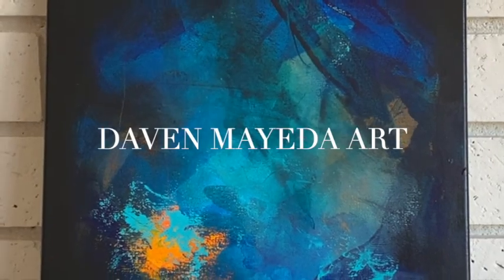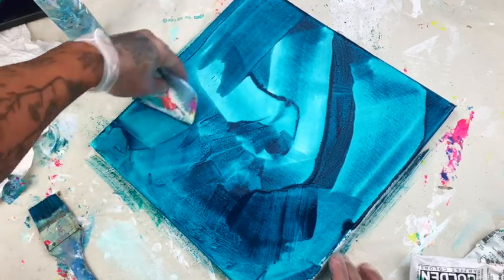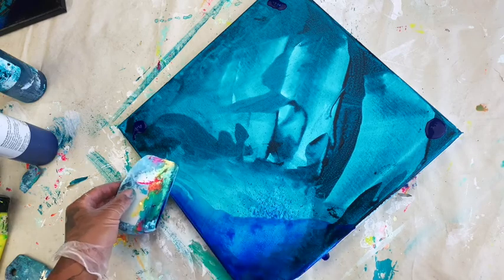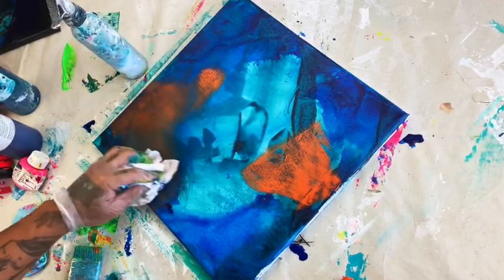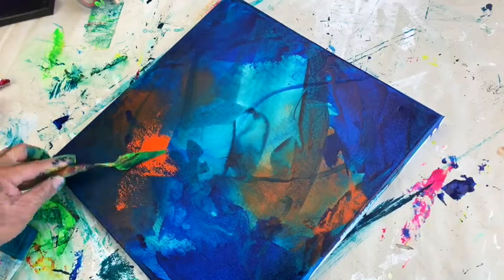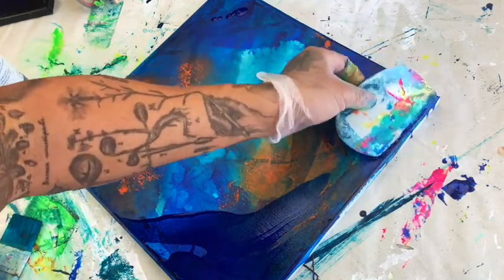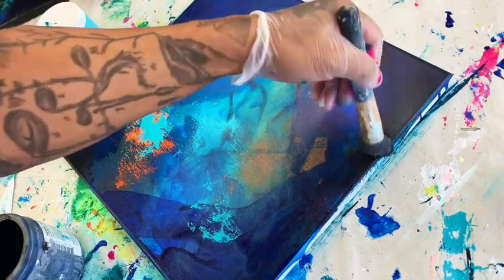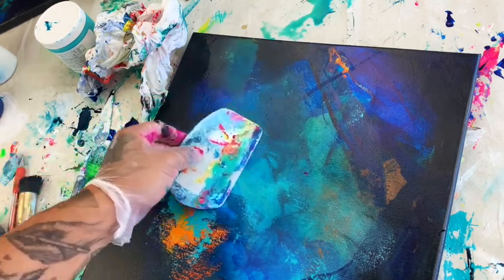Coral Dream Diy Abstract Art Painting Tutorial for Beginners and Advanced Artists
Please help to support by Liking, Commenting and Sharing! Thank you!
Ultramarine blues, Pthalo Blue Turquoise and Cadmium Orange hues inspired this piece called "Coral Dream". This abstract tutorial will show you how to create layers of translucent paint to create depth and movement. With some practice you will become a pro at creating your own abstract styles!

Don't worry about making your piece perfect, or even thinking "I can't do this".  Art is a process.  DO NOT compare your work to mine or anyone else's. You are a creative genius and your work is special to you so have fun!

If you are learning how to paint, or would like to learn abstract painting, I encourage you to try to recreate this painting step my step.  Once you copied the piece (more or less), you'll have a better understanding of how to manipulate the tools and a baseline understanding of how to go about the composition.

My art has helped me express things that I could not with words, and have taught me things about myself beyond my imagination. I hope this video inspires you to try something new and to keep exploring the wonderful world of color. Keep practicing, keep trying and never give up!

Be creative and HAVE FUN!!! This contemporary abstract painting tutorial would look great on virtually any colored wall and environment =)

You can do it! Please tag me on instagram @davenmayedaart I would love to see your work and inspirations.

Thank you for allowing me to share my art with you. It is an honor.

Love Daven

Music
Slowly Until We Get There
Joey Pecoraro

Daven Mayeda Art
Contemporary painting tutorial
DIY Painting Abstract Painting Tutorial
Beginning Painting Tutorial
Beginner Abstract Painting Tutorial
Advanced Abstract Painting Tutorial
Palette Knife Tutorial
Abstract Painting Tutorial
Simple Art Tutorial
Easy Abstract Painting Tutorial
Easy Painting
Beginner Painting Tutorial
Golden Fluid Acrylic Paints Pthalo Turquoise
Golden Fluid Acrylic Paints Cadmium Orange
Golden Fluid Acrylic Paints Ultramarine Blue
M. Graham & Co Full Body Acrylic Paint Lamp Black Paint